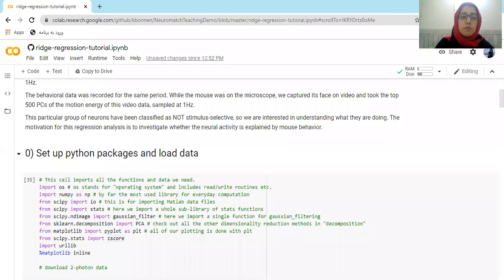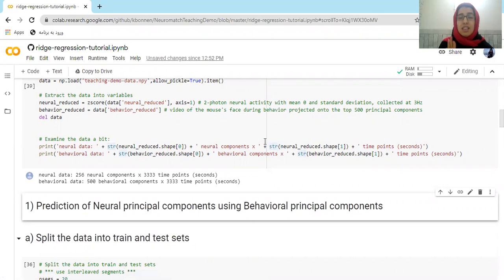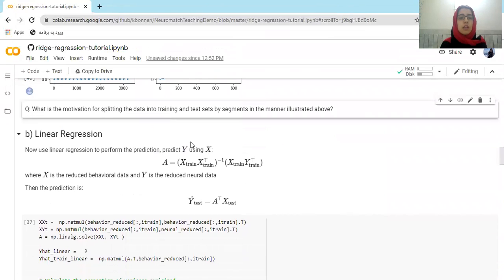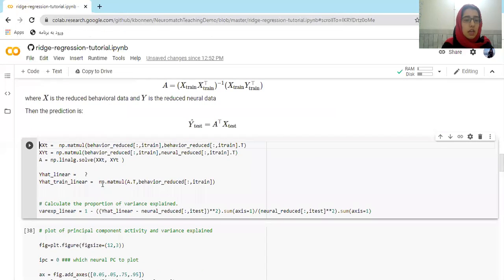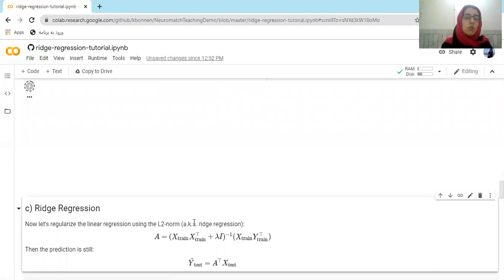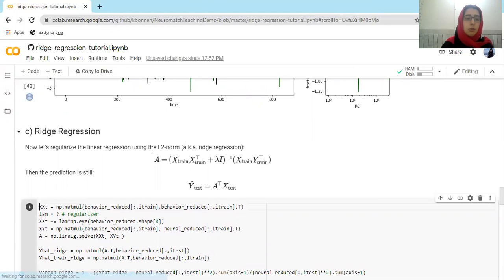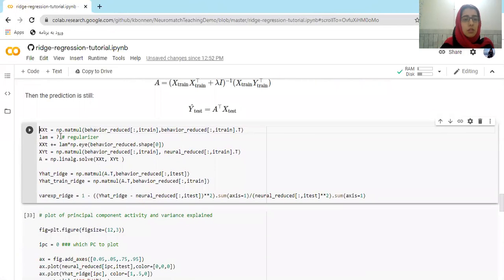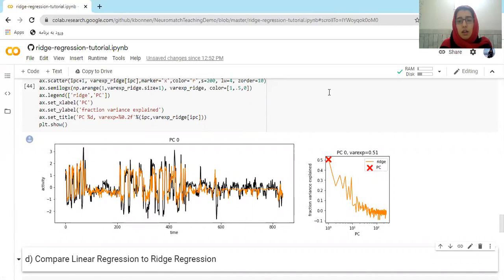Neuromatch Academy TA application - Ridge Regression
I've explained Ridge Regression Model.